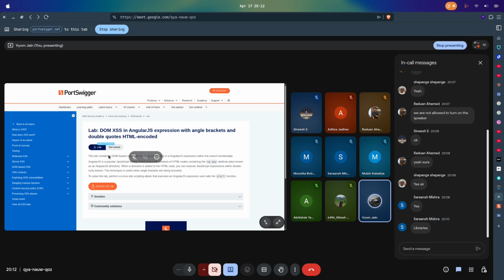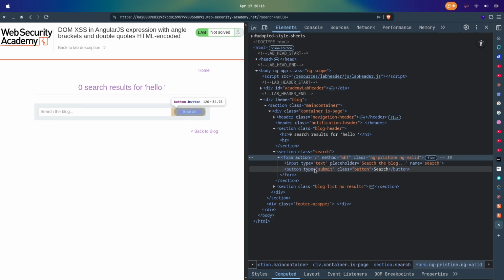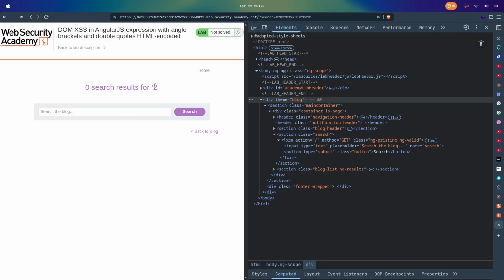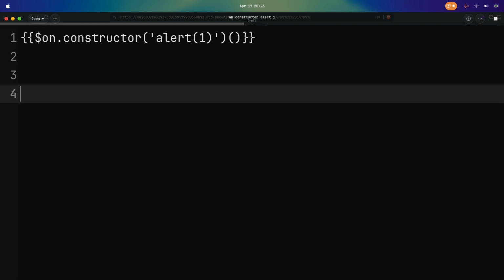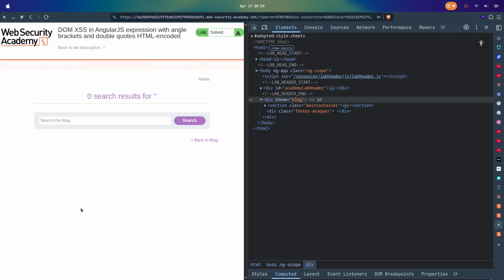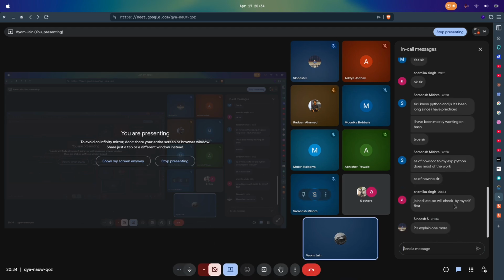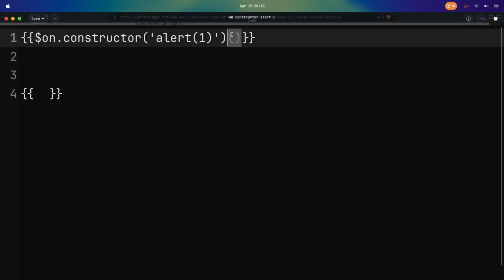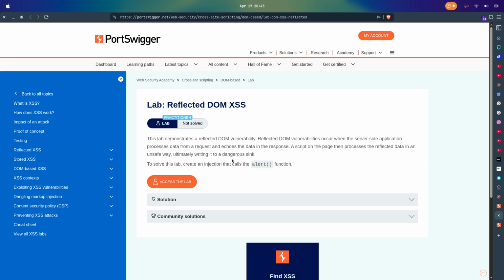Day 5 -XSS Labs